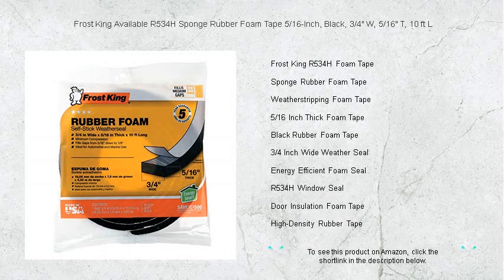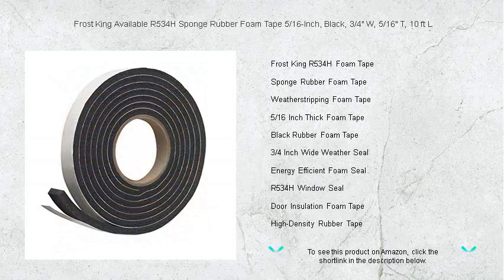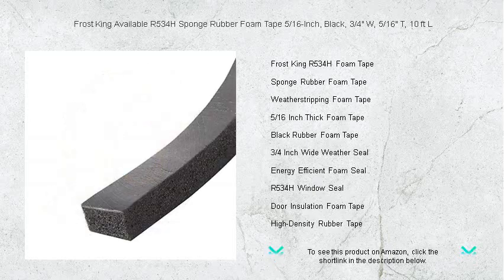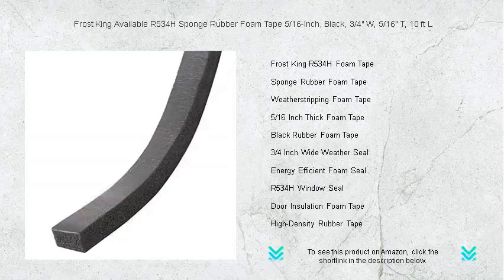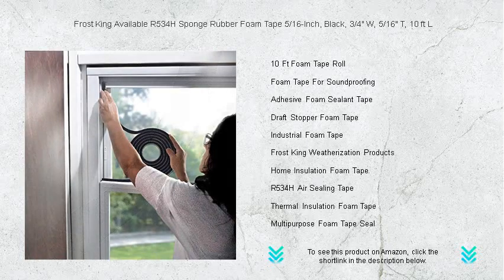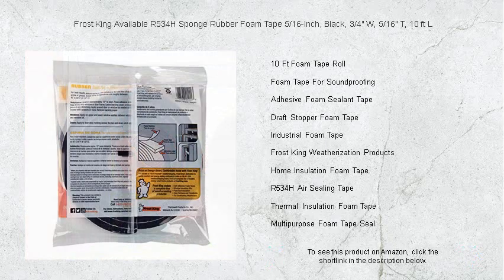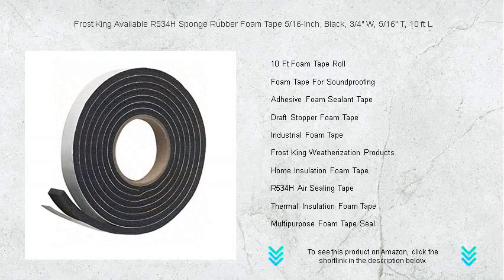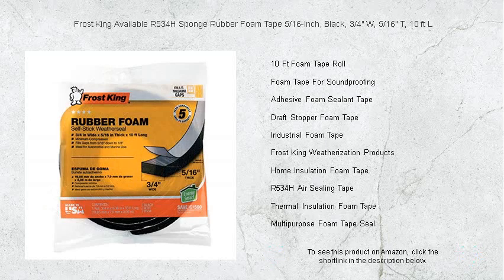Frost King Available R534H Sponge Rubber Foam Tape 5/16-Inch, Black, 3/4" W, 5/16" T, 10 ft L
- to see this product on Amazon!

The Frost King R534H Foam Tape provides an excellent seal for doors and windows, offering effective protection against drafts and contributing to improved energy efficiency in homes.

Sponge Rubber Foam Tape is a versatile sealing solution that is perfect for a variety of applications, including eliminating drafts and providing cushion between metal and plastic components.

Weatherstripping Foam Tape ensures gaps around doors and windows are effectively sealed, helping to maintain a comfortable indoor temperature and reduce energy costs throughout the year.

5/16 Inch Thick Foam Tape is ideal for sealing larger gaps around doors and windows, providing a reliable barrier against outside elements and enhancing the thermal efficiency of your space.

Black Rubber Foam Tape combines durability with excellent sealing properties, making it suitable for automotive, marine, and general appliance applications where protection against dust, moisture, and vibration is crucial.

The 3/4 Inch Wide Weather Seal is designed to fit snugly into larger gaps, offering a comprehensive solution that keeps your home insulated and protected from outdoor weather conditions.

An Energy Efficient Foam Seal plays a key role in reducing heating and cooling expenses by effectively blocking air leaks around doors and windows in residential and commercial buildings.

The R534H Window Seal from Frost King offers an exceptional solution for preventing air infiltration, ensuring that your windows remain sealed tightly against varying weather conditions.

Door Insulation Foam Tape is essential for enhancing the energy efficiency of any space, as it provides a barrier that helps to prevent unwanted air transfer and reduces noise levels considerably.

High-Density Rubber Tape is engineered for long-lasting performance and durability, providing superior resistance to impact and wear in demanding industrial applications.

The 10 Ft Foam Tape Roll is perfect for tackling multiple sealing projects around the home, offering flexibility and convenience with its easily customizable length.

Foam Tape For Soundproofing enhances your living environment by minimizing noise transfer between rooms, making it an excellent choice for homes, offices, or recording studios seeking improved acoustic privacy.

Adhesive Foam Sealant Tape offers a strong hold on various surfaces, ensuring consistent performance across all sealing tasks and improving the longevity and energy efficiency of your installations.

Draft Stopper Foam Tape provides a simple yet effective means of eliminating drafts under doors, helping to maintain a comfortable indoor climate and lowering energy bills by reducing the loss of heated or cooled air.

Industrial Foam Tape is designed to withstand extreme conditions, offering a reliable sealing solution for heavy-duty applications where robust performance is needed to protect against environmental factors.

Frost King Weatherization Products are key to ensuring your home remains snug and energy-efficient, offering a range of solutions tailored to tackle common sources of energy loss.

Home Insulation Foam Tape effectively seals gaps and leaks, playing a critical role in reducing energy consumption and maintaining a consistent indoor temperature throughout varying weather conditions.

R534H Air Sealing Tape is specially designed for superior adhesion, providing a tight seal that assists in blocking air infiltration and improving the overall energy efficiency of buildings.

Thermal Insulation Foam Tape is an essential component in controlling heat loss and gain within your property, contributing to a more sustainable and economically efficient living environment.

Multipurpose Foam Tape Seal offers a highly versatile solution for various sealing needs, providing excellent protection against moisture, dust, and noise in both residential and commercial applications.